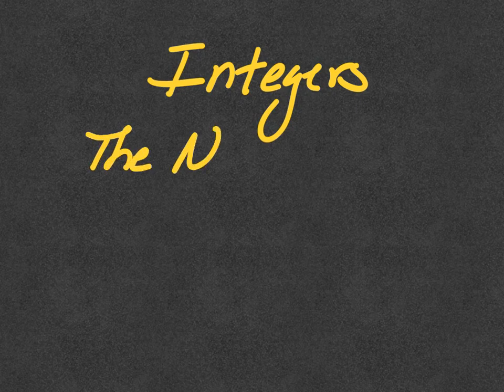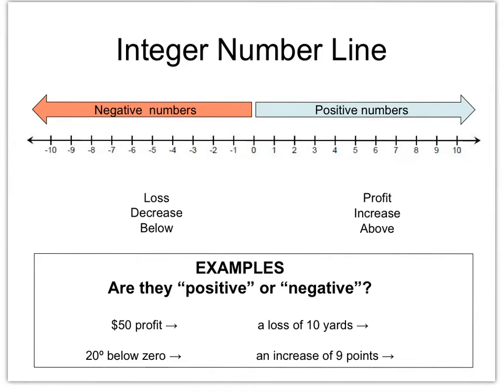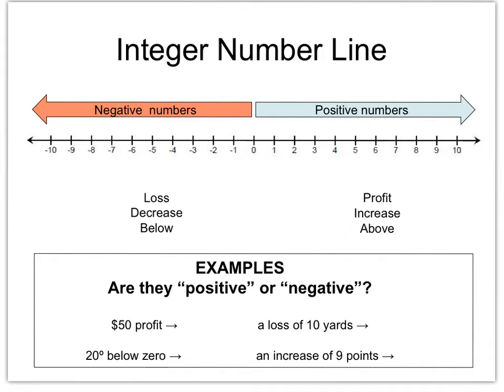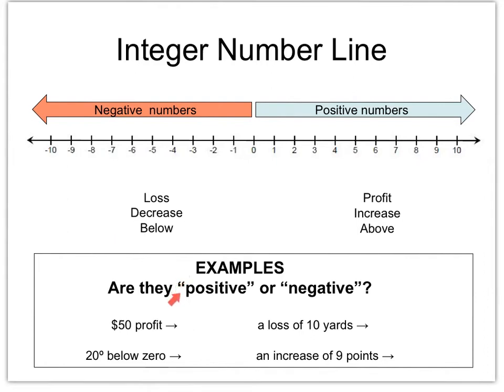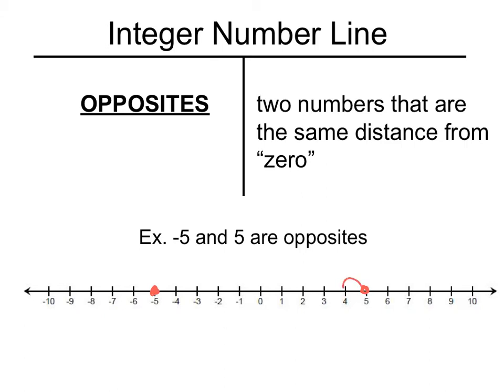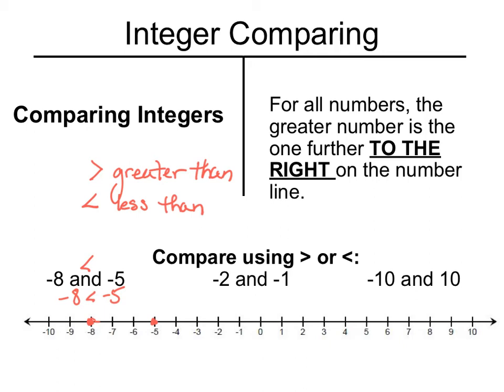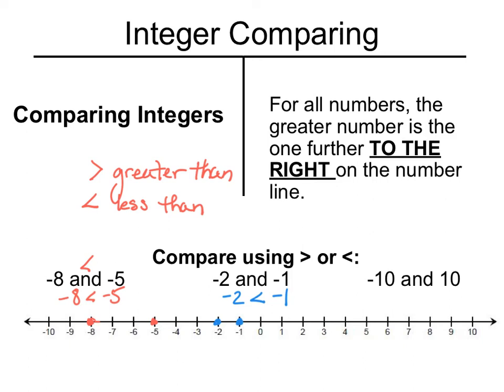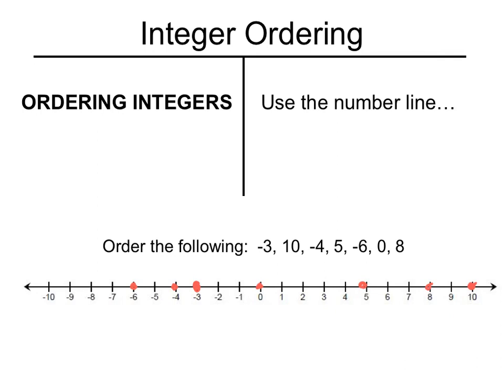Integers -The Number Line, Comparing and Ordering